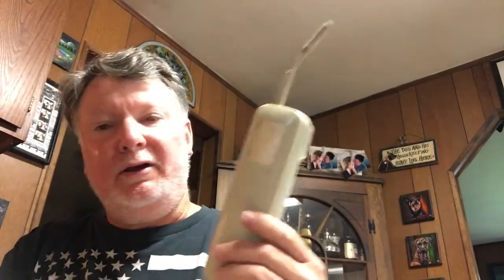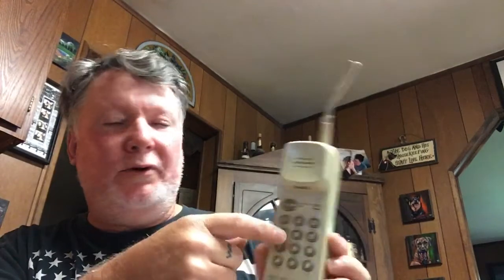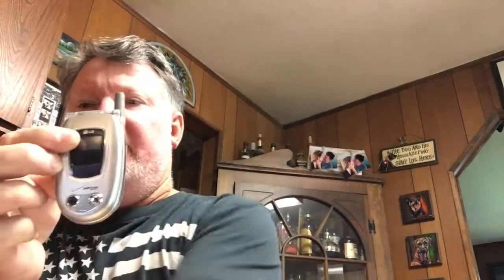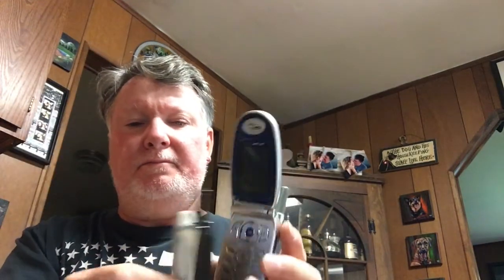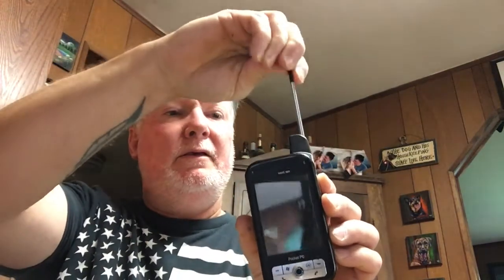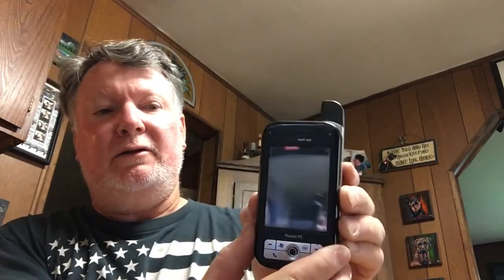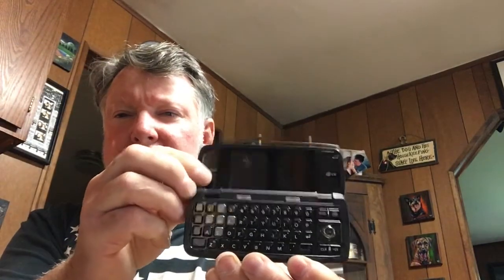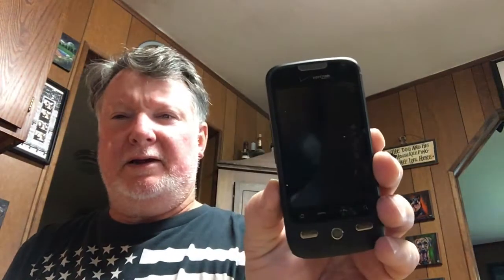All my old cell phones